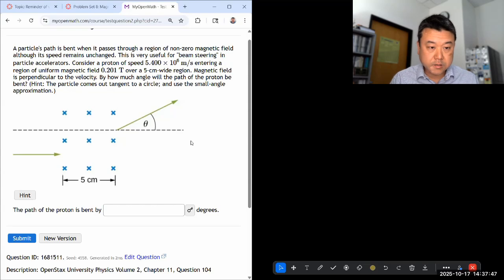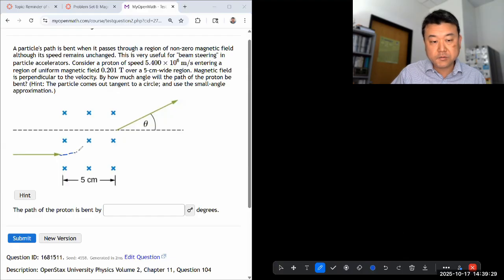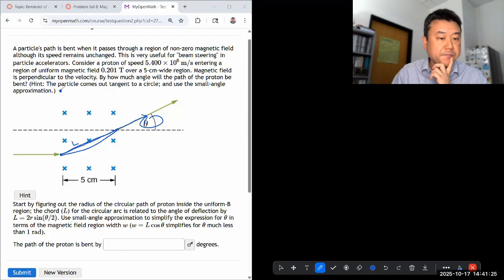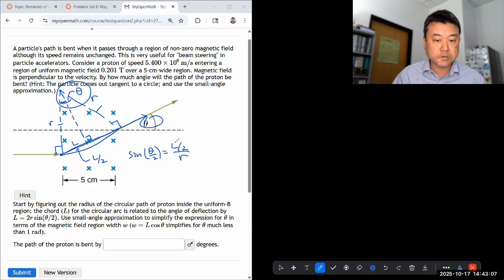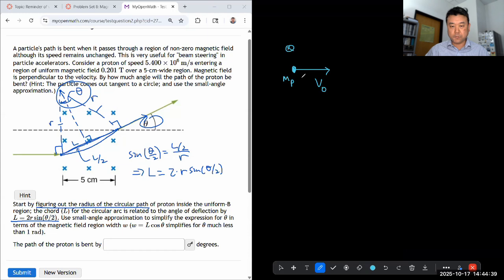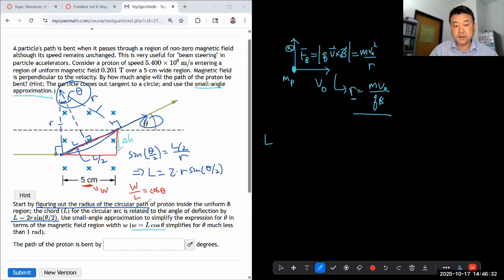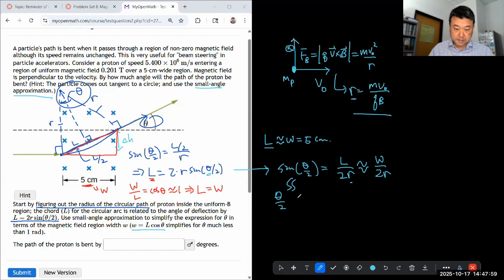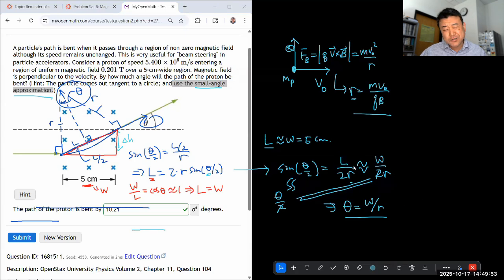Physics 4B - OpenStax University Physics Vol 2, Chapter 11, Problem 104